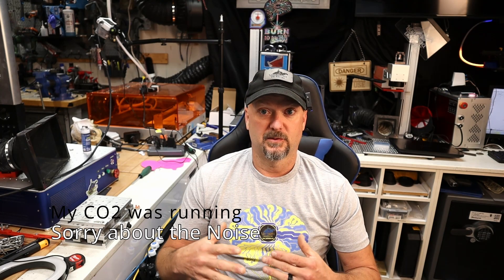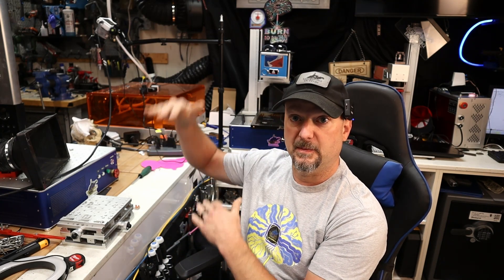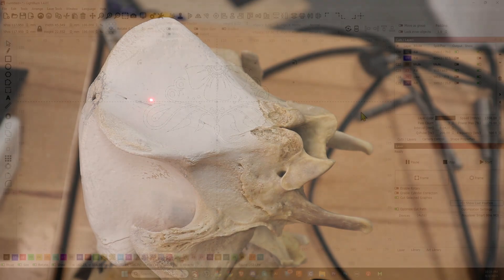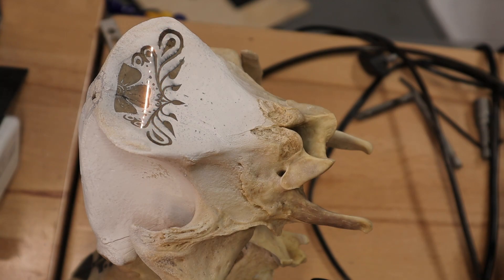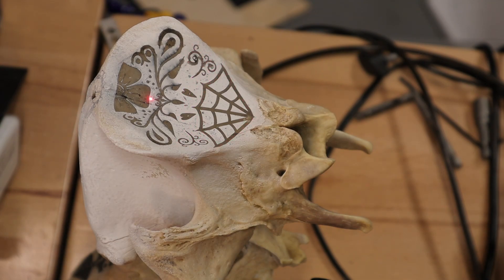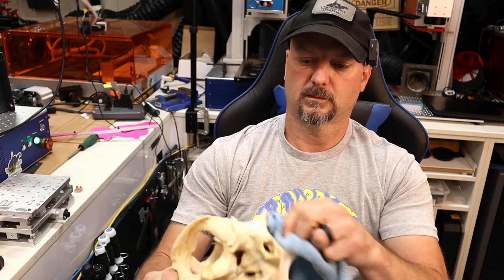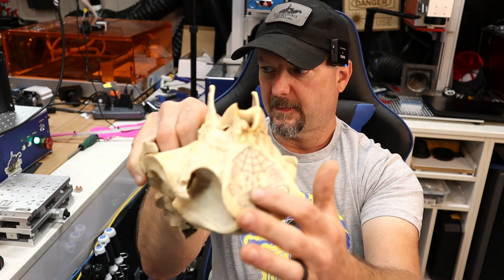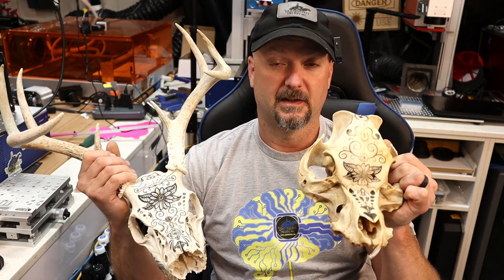Part 2: How to Engrave Bone with a Laser: Fiber and UV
Part 2: engraving a skull with a fiber laser

Rubber Stamp Material
Bob Smith Industries Maxi-Cure Extra Thick CA
Bob Smith CA Accelerator